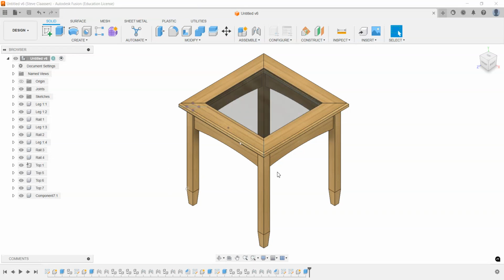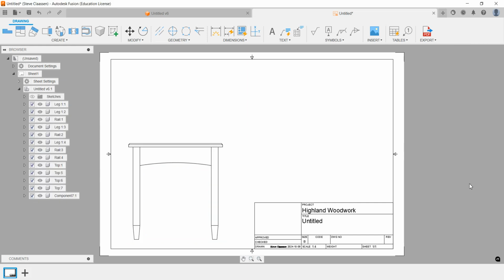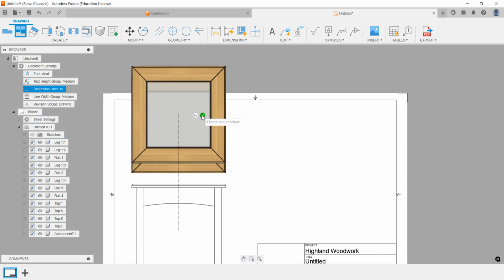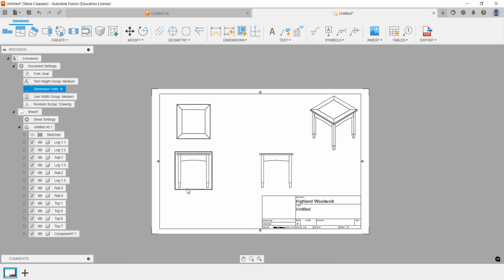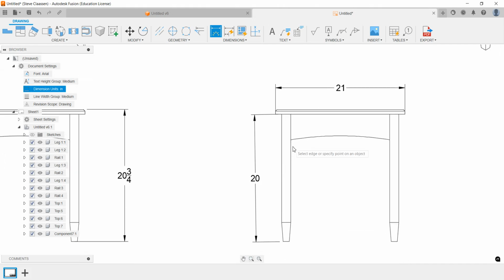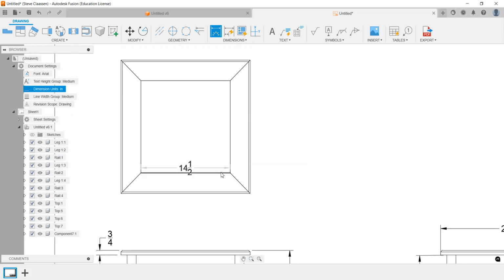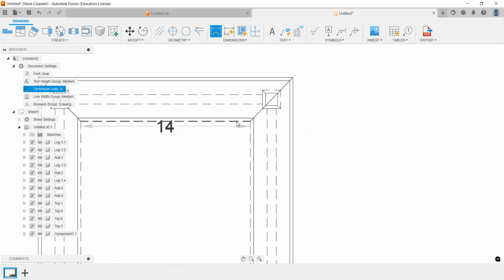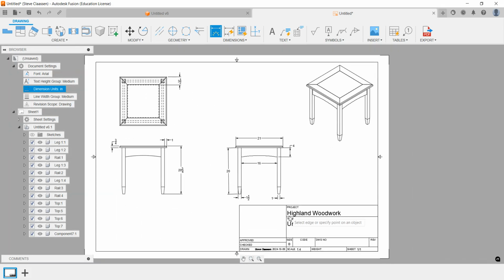Fusion Small Table 3D to a 2D Drawing